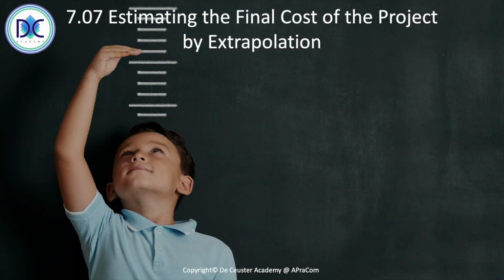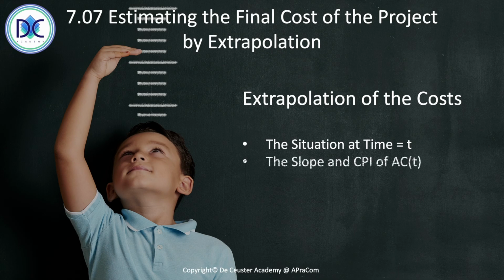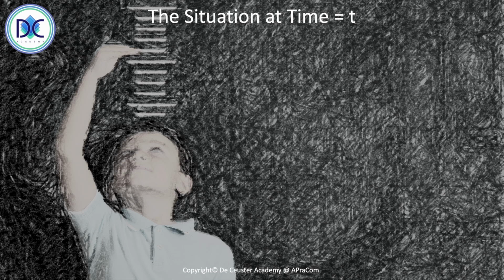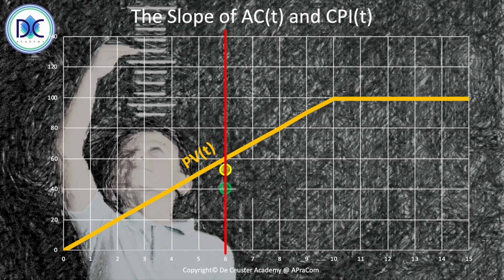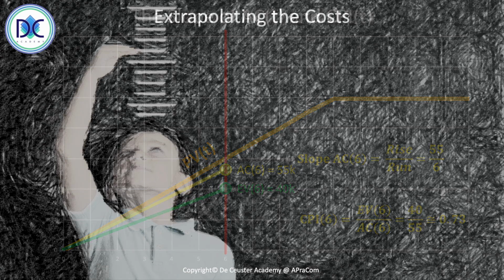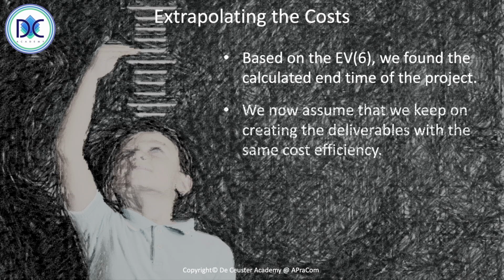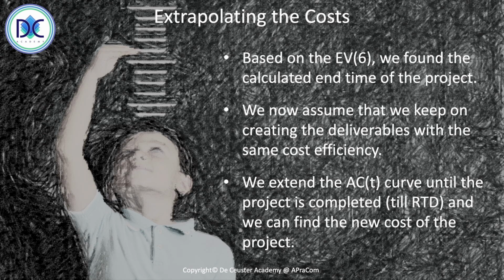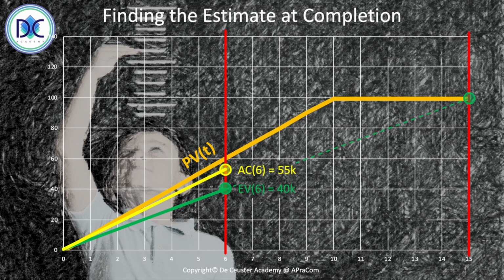Master EVM - Lesson 7 - Part 7